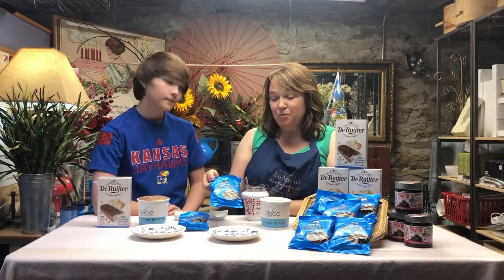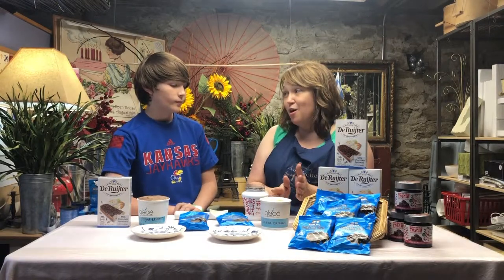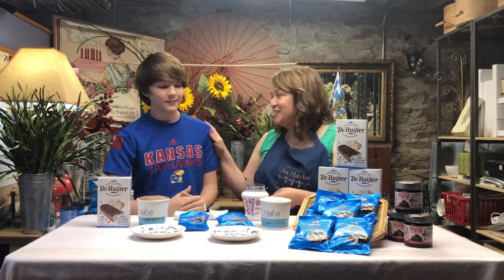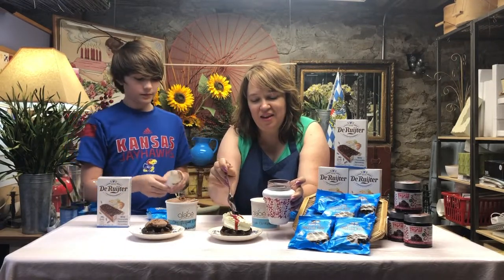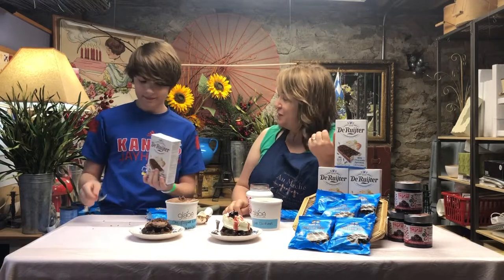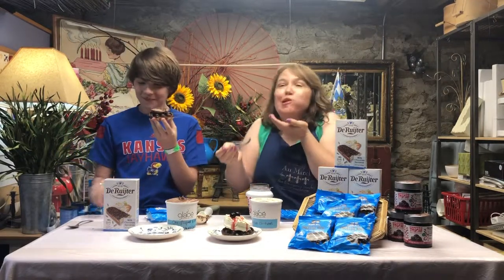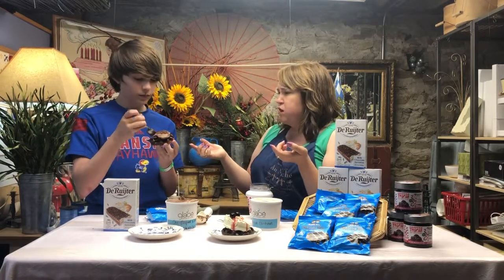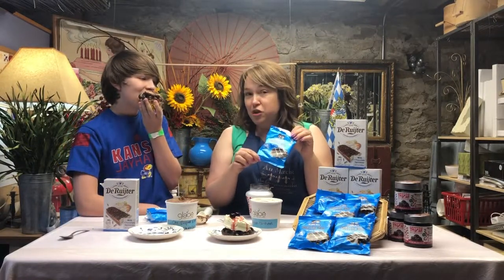Belgian Waffle Sundaes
Watch as Lora Wiley, owner of Au Marché, and her son, Asa, make their favorite sundae creations using our new chocolate covered Belgian waffles and Christopher Elbow Glacé ice cream.